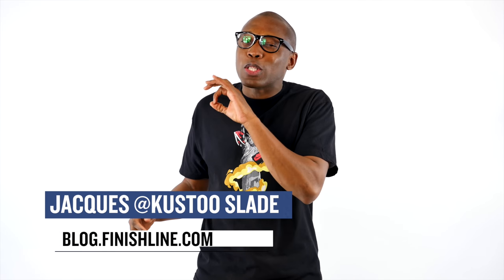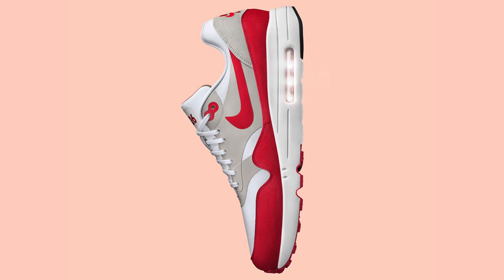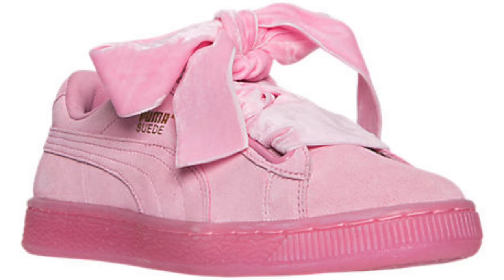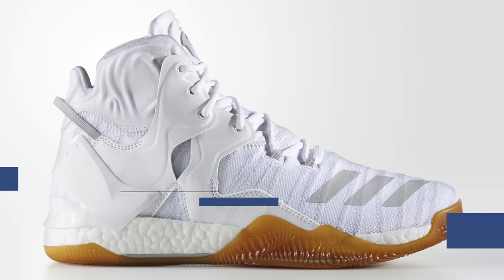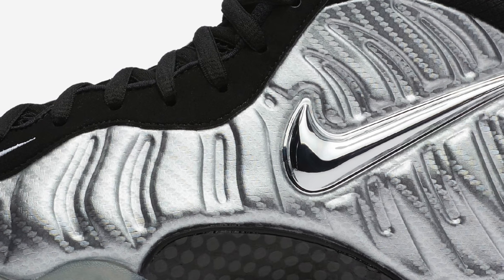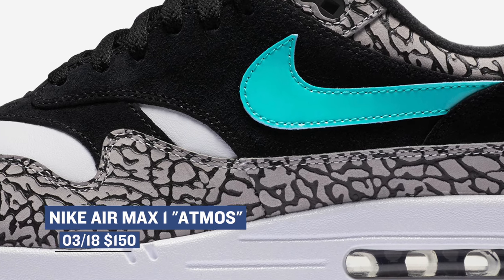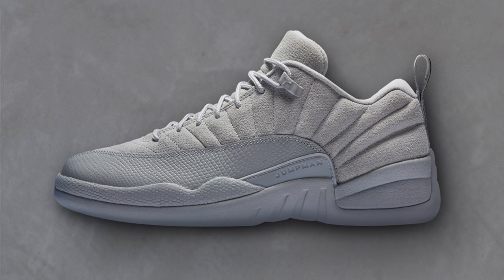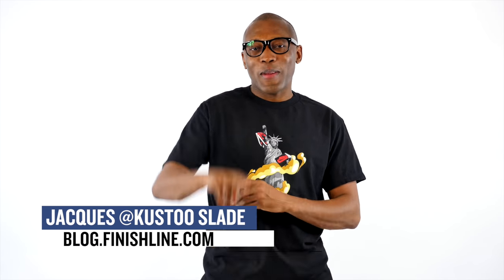Nike Air Max "Day One", JORDAN 12 Low "Wolf Grey", PUMA Suede Platform and more on Heat Check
03/16

NIKE FREE RN FLYKNIT 2017 “5 Colorways” ($120) - Finishline.com

PUMA SUEDE HEART RESET “Prism Pink” ($80) - Finishline.com

Puma Suede Platform Reset “Prism Pink” ($110) - Finishline.com

Nike Air Max 1 Ultra 2.0 "Air Max Day" ($120) - Finishline.com

03/17

D ROSE 7 PRIMEKNIT “White” ($160) - Finishline.com

adidas Lillard 3 "Legacy" ($115) - adidas.com

Nike Air Foamposite Pro "Silver Surfer" ($250) - Nike.com

03/18

Air Jordan 12 Low “”Wolf Grey” ($170) - Nike.com

Nike Air Max 1 “Atmos” ($150) - Nike.com

ATMOS x AIR JORDAN Pack ($350-$400) - Nike.com SNEAKER DROPS, SWEET DEALS, AND MORE IN YOUR INBOX.